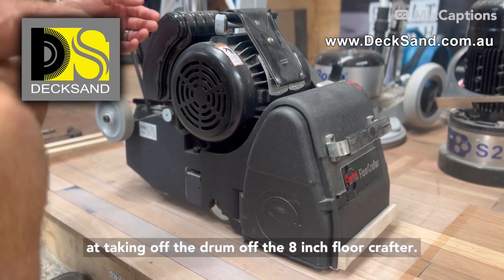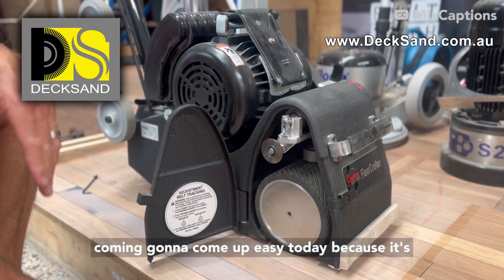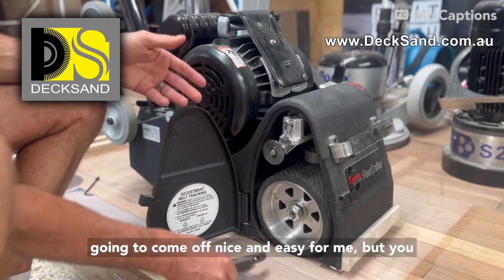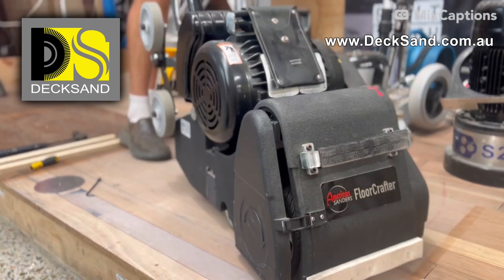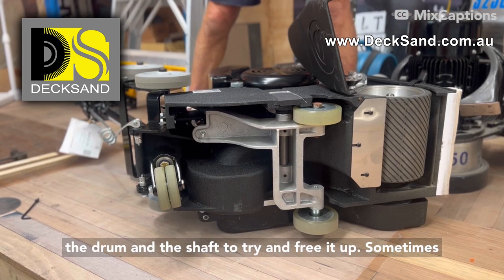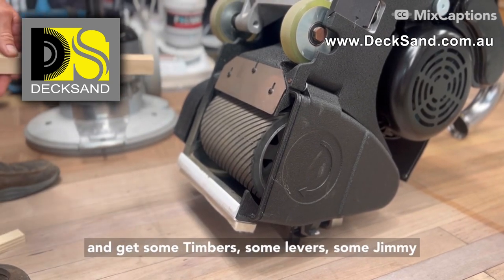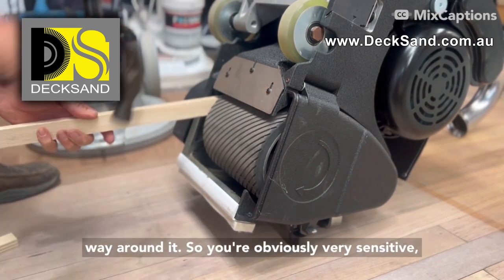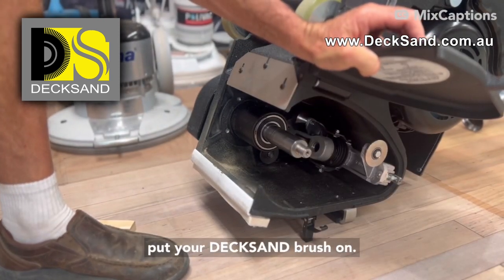Removing Sanding Drum from FloorCrafter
Learn how you can remove your sanding drum from machine prior to installing your DeckSand Adapter Kit and Brush.